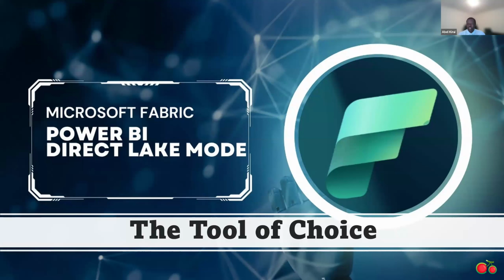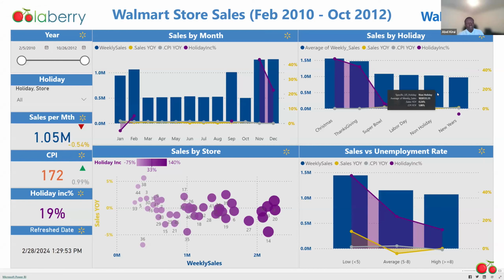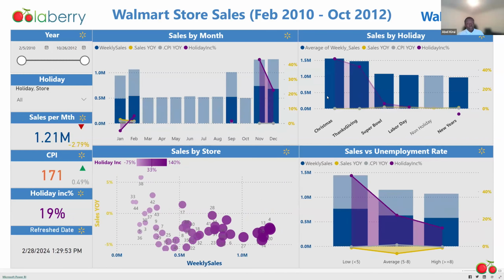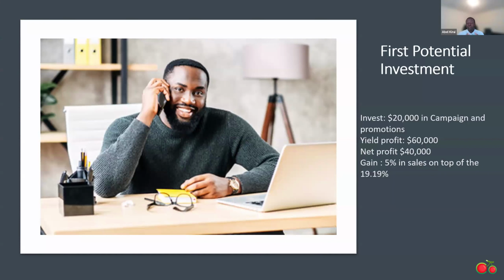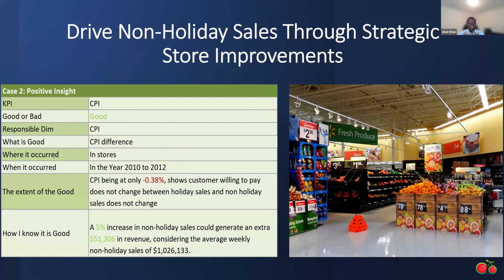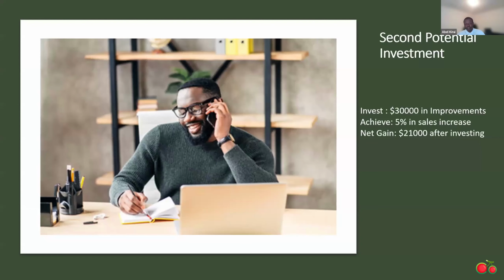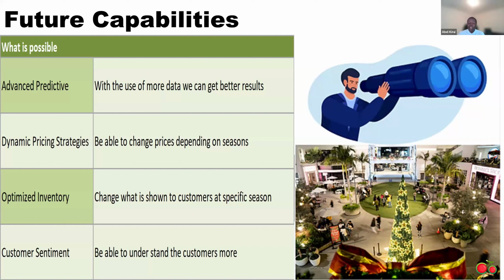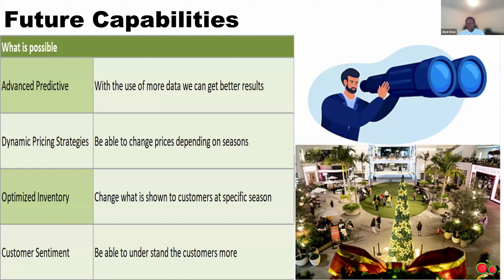Effects of Holiday Sales on Walmart - Colaberry CAP Competition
Join us at Colaberry School of Data Analytics and embark on a transformative journey towards a rewarding tech career.